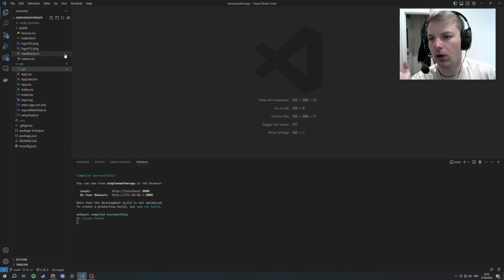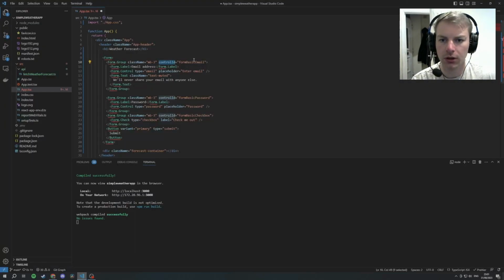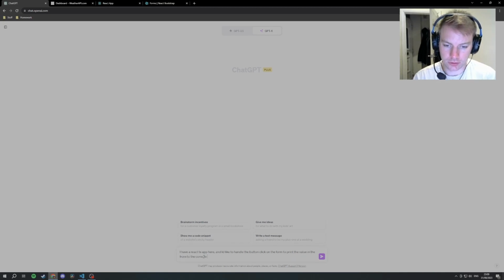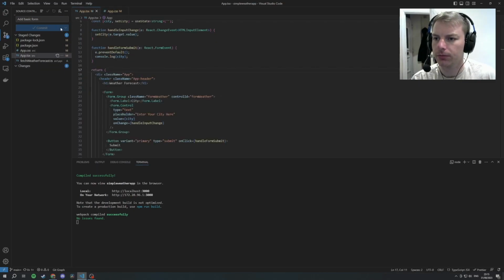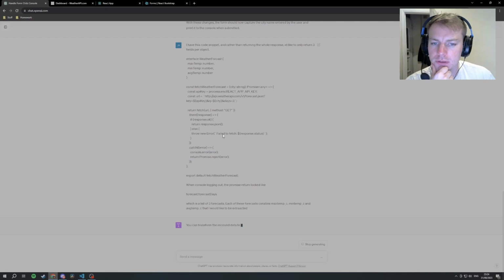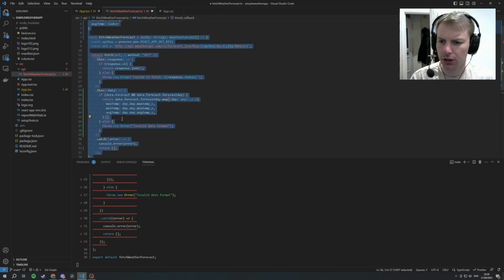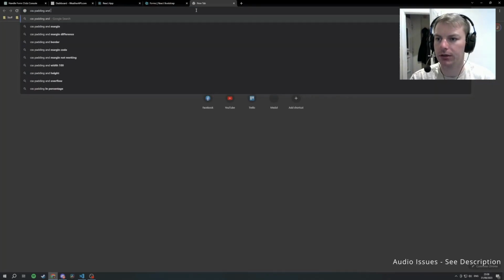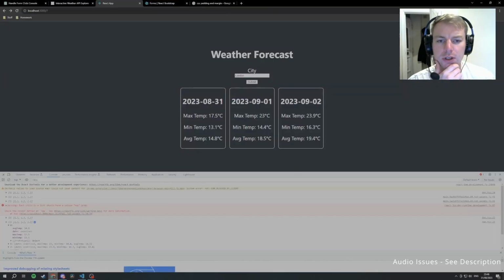Building My FIRST Weather App with React, Bootstrap & ChatGPT! | Watch Me Code Live & Learn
In today's episode, we're going to venture into uncharted territory for me: building a simple weather app using React, Bootstrap, and even incorporating ChatGPT!

 - A step-by-step guide on setting up a React project from scratch.
- Using Bootstrap for UI and styling.
- Real-time debugging and problem-solving (yes, I'm doing this for the first time too!).
- Using ChatGPT to generate code snippets and debug the code.

TECH STACK / TECH USED
React.js
Bootstrap
ChatGPT

 - Beginners looking for a guided project in React and Bootstrap.
 - Intermediate devs curious about using AI like ChatGPT to aid in coding.
 - Anyone who loves coding and wants to explore new approaches.

This is my first time building this app, and I'm eager to hear your thoughts! Got tips, features, or improvements to suggest? Drop them in the comments below and let's level up this app together!

AUDIO ISSUE:
In the later part of the video the audio goes a little strange. It sounds like my voice is echoed back. Usually I record the audio seperatley using Audacity but I forgot this time, instead having the audio recorded by OBS. The video file then had its audio ripped for some editing, but the issue was already in the audio at this stage. I'll record the audio seperatley next time!